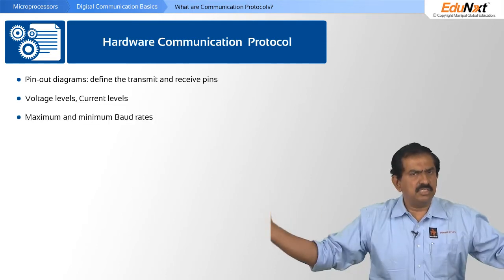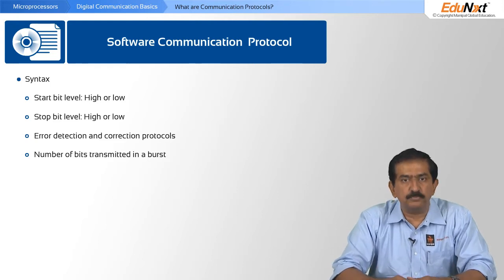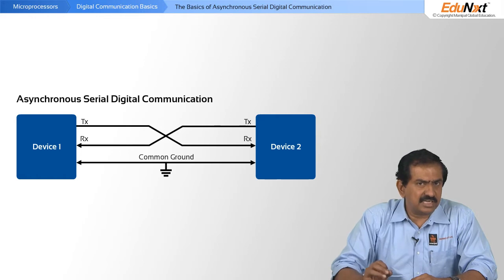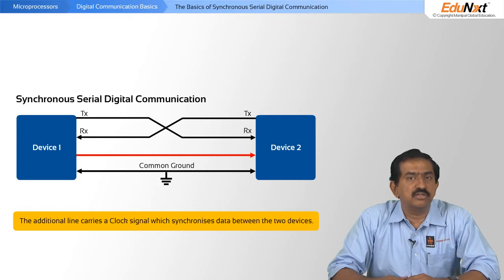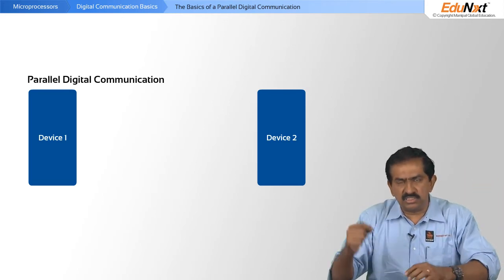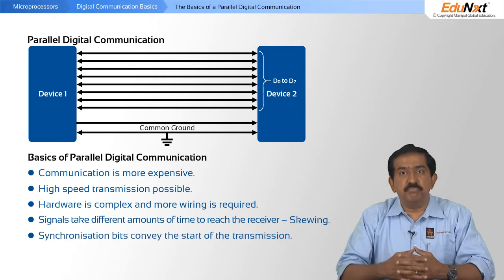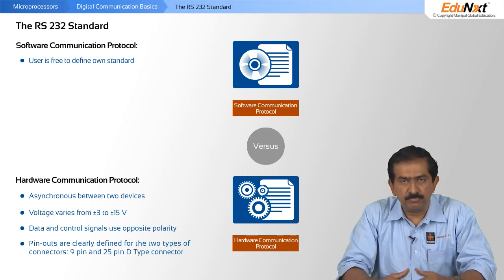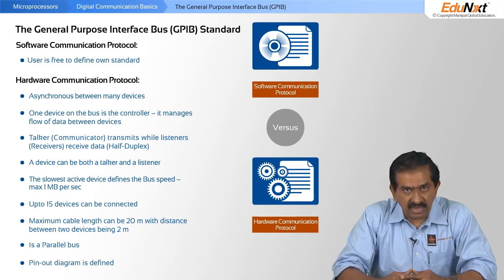Microprocessors - Digital Communication Basics